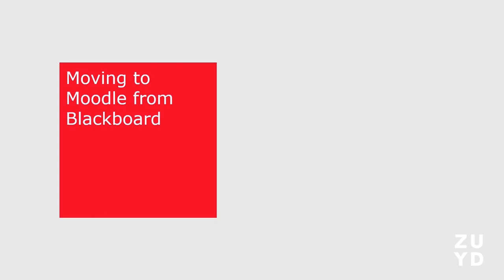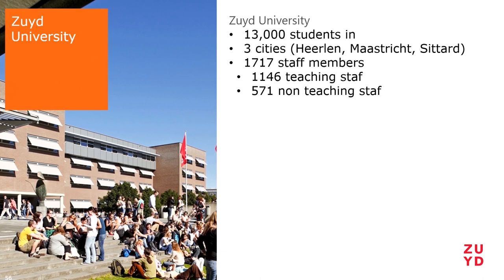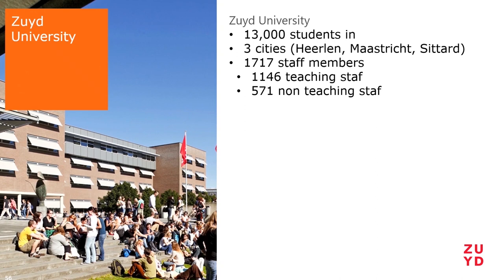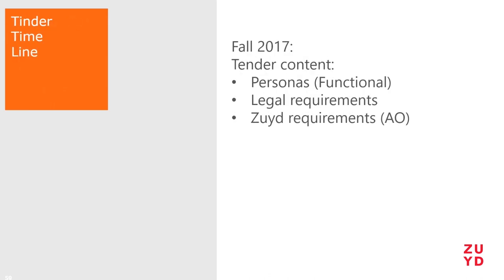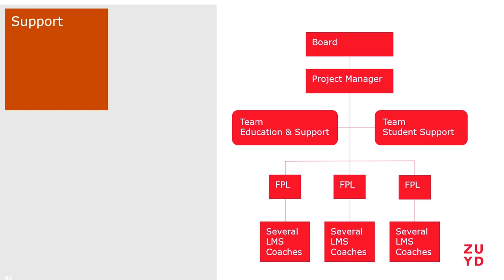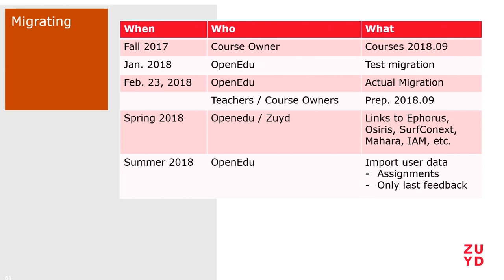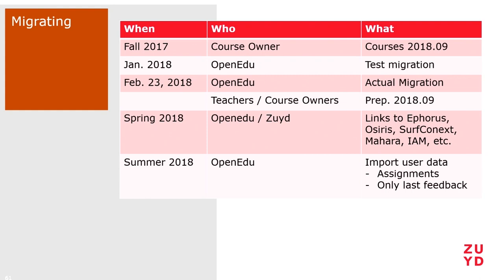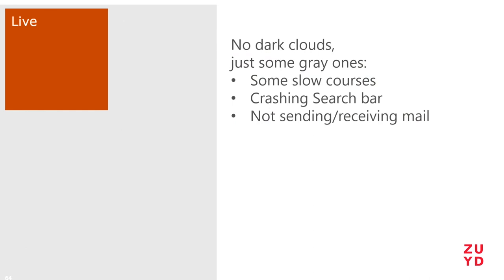Moving to Moodle from Blackboard | Joost Elshoff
Moving to Moodle from Blackboard
Joost Elshoff, on behalf of Zuyd University of Applied Sciences